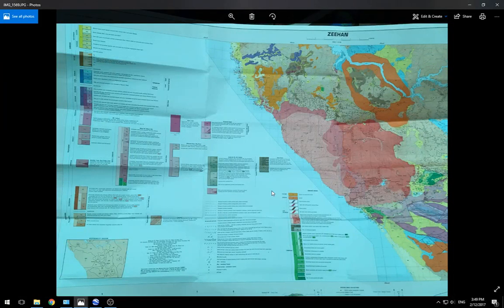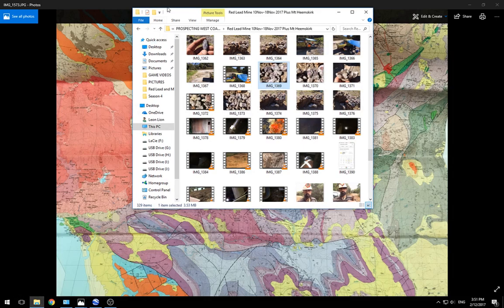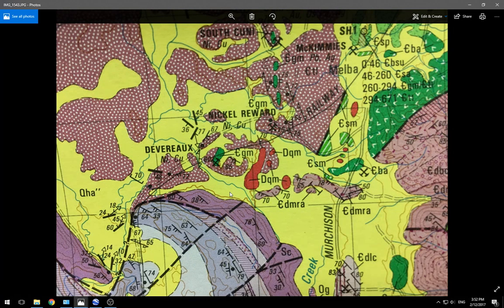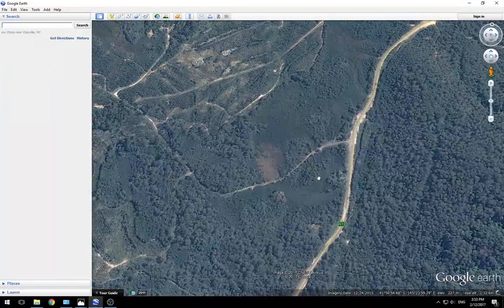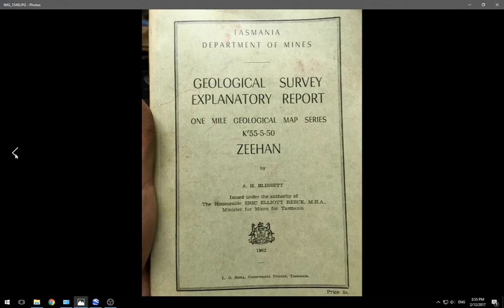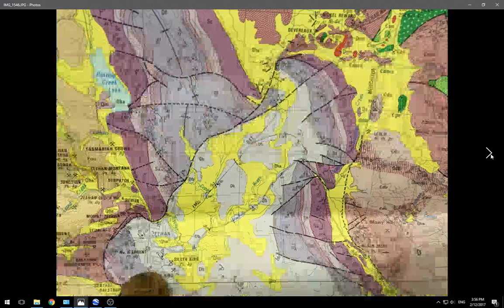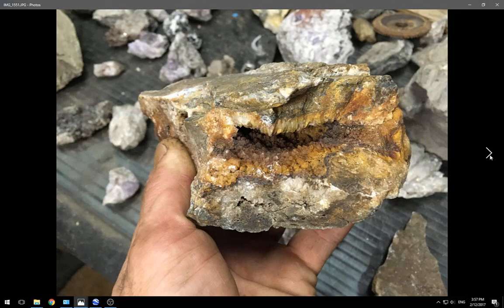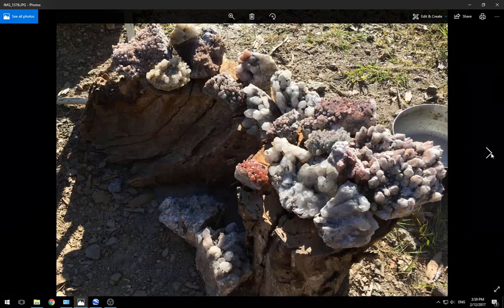How I find new dig sites from geological maps.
Here is a basic guide on how i deal with maps and searching for new spots for people who might have trouble trying to work out how to find new dig areas.
So, you have google earth, you have the geology maps and you are keen for alot of walking around the forests or the mountains :) to find those Awesome gemstones.
This video will hopefully help you get into the zone a bit quicker and easier , using the info you already have access to :)
And remember. IM NOT A GEOLOGIST OR ANY KIND OF EXPERT AT GEOLOGY.
IM JUST A MEGA KEEN PROSPECTOR THAT LOVES TO RESEARCH AND GET OUT INTO THE BUSH  :)